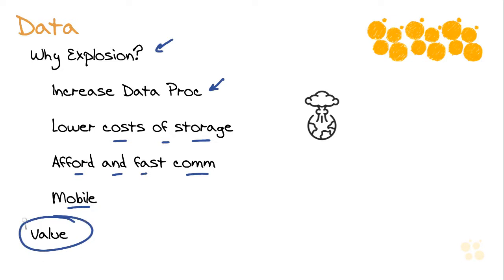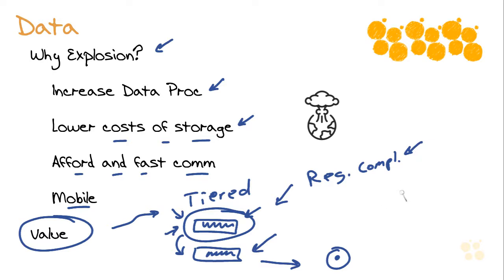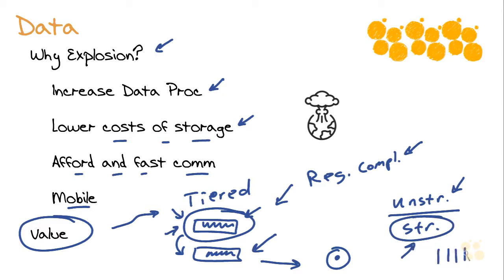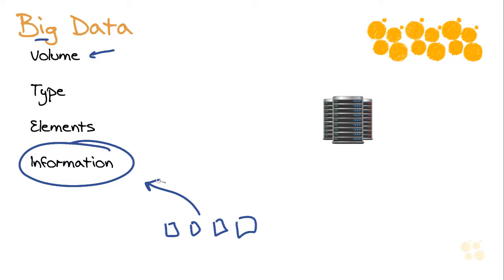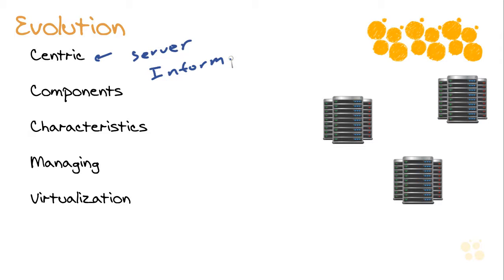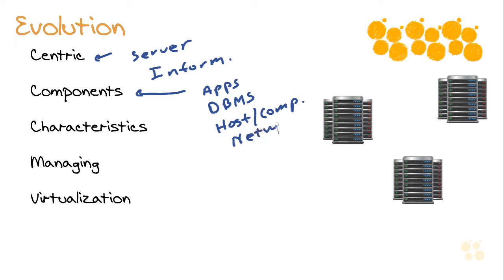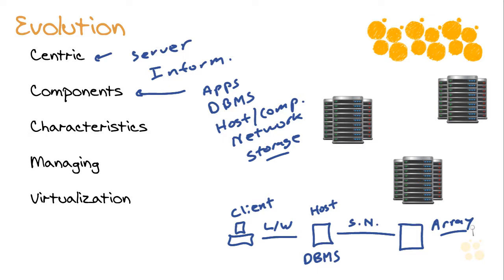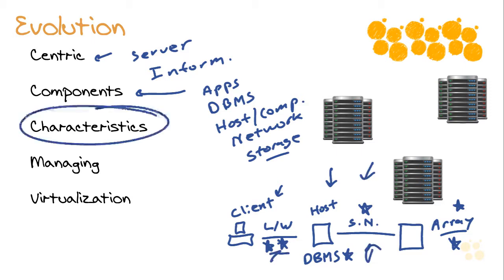02 Intro to Storage Management